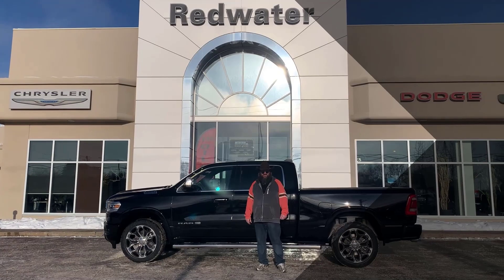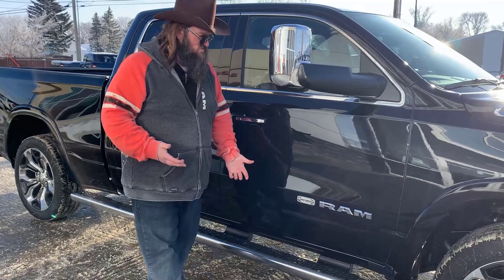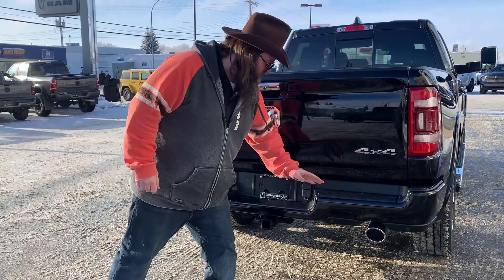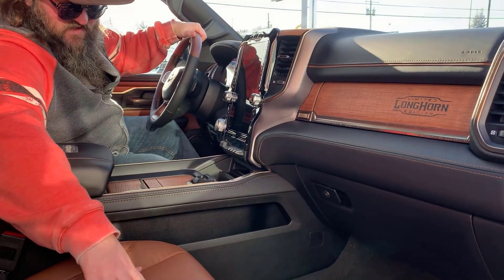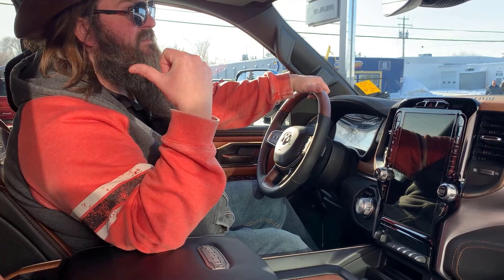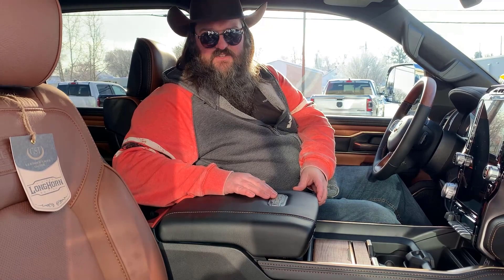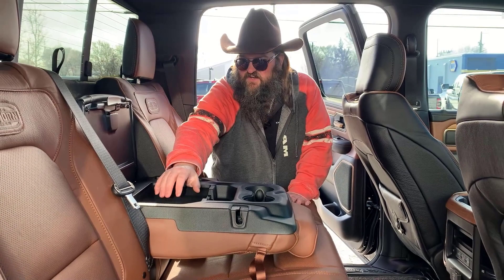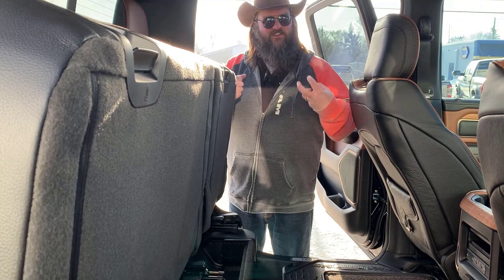New 2022 RAM 1500 Longhorn Crew Cab 4x4 - Cattle Tan Interior | Stock # NR12896 - Redwater Dodge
Sporting the luxurious Black & Cattle tan leather interior, this New 2022 RAM 1500 Longhorn Crew Cab 4x4 available at Redwater Dodge is a must have New RAM 1500!

This loaded RAM 1500 is equipped with the 5.7L HEMI VVT V8 engine with FuelSaver MDS powering the 8–speed automatic transmission.

12" Display - Cab Length Running Boards - Remote Start + Tailgate Release

Test drive this must-see, must-drive, must-own beauty today at Redwater Dodge, Home of the $10 Oil Change, Rig Ready RAM and We Buy Your Ram.

Stock # NR12896 VIN 1C6SRFST9NN482896

0:00 New 2022 RAM 1500 Longhorn
0:22 Front Exterior
2:03 Rear Exterior
3:37 Front Interior
7:54 Rear Interior
9:44 How to Buy New RAM 1500 in AB

Redwater Dodge
4716 48 th Ave
Redwater, Alberta
T0A 2W0